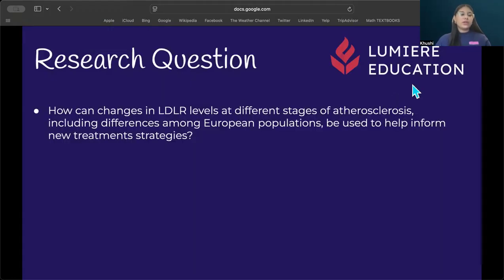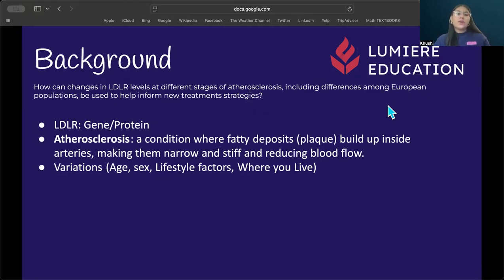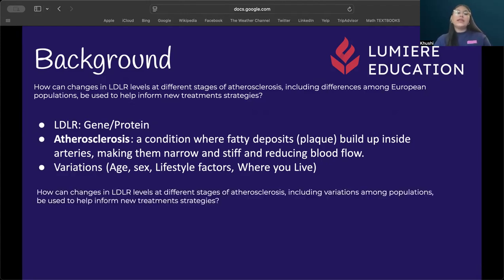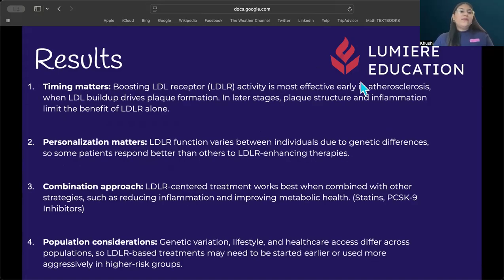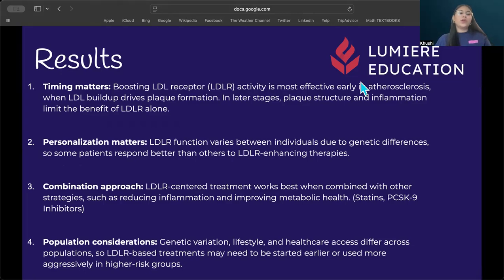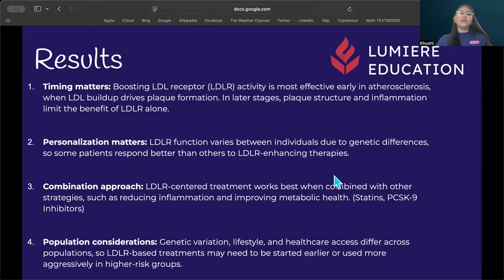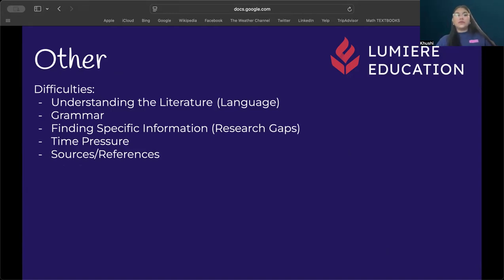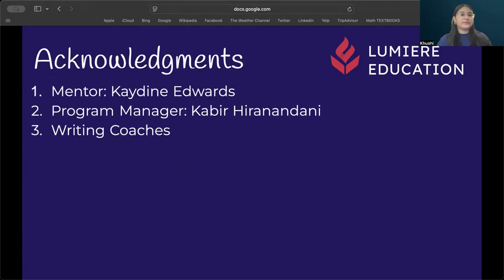Lumiere Research Scholar Presentations: Khushi Patel [Fall 2025]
In this Lumiere Research Scholar Presentation, Khushi Patel, a Fall 2025 scholar, presents their research paper they worked on. Khushi is a 10th-grade high school student with a strong interest in cardiovascular medicine and a long-term goal of becoming a cardiac electrophysiologist. She is particularly interested in how molecular biology and genetics can be translated into more precise and effective treatments for heart disease.

Her research focuses on targeting the low-density lipoprotein receptor (LDLR) as a central mechanism in the development and treatment of atherosclerosis. Through a structured review of recent literature, she analyzed how LDLR regulation, genetic variants, and population-level differences influence disease progression and therapeutic response. This work supports a precision-medicine approach that uses LDLR biology to guide earlier, more personalized strategies for preventing and managing atherosclerotic cardiovascular disease.

About Lumiere Education

Lumiere Education is a virtual research program founded by Harvard and Oxford researchers. Our mission is to provide talented high school students worldwide with the opportunity to conduct individual research projects under the guidance of top-tier mentors. Thousands of students have completed original research with us, going on to publish their work, win competitions, and gain admission to leading universities. We are proud to offer need-based financial aid to ensure access for all.